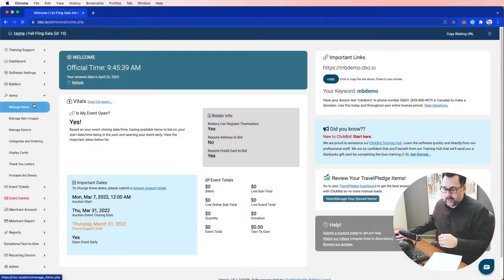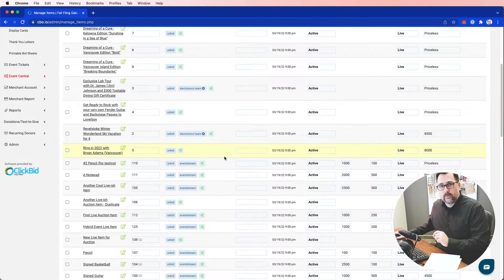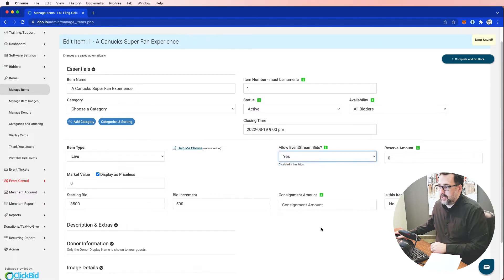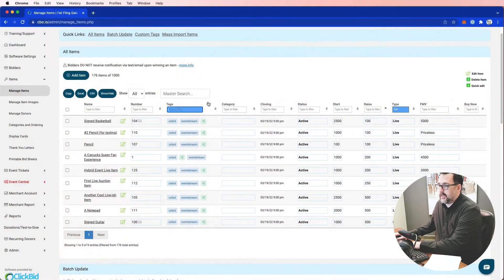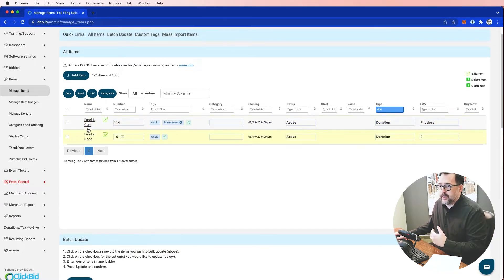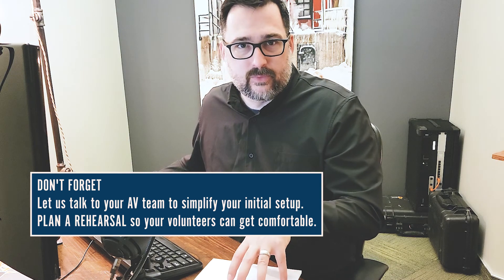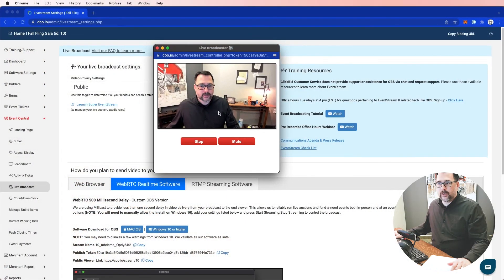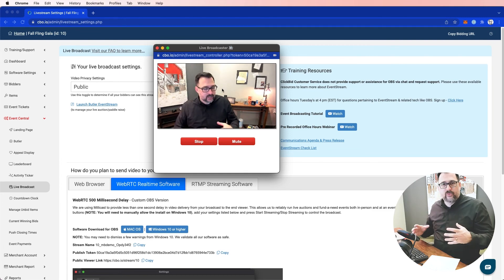ClickBid: Hybrid Event Walkthrough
Matt from ClickBid walks through the hybrid event setup and shows how to prepare your team for the big day.

Contents
0:00 - Welcome
0:42 - What we'll cover
1:20 - Setup your live items for at-home participation
2:24 - Talk to your auctioneer
3:58 - Review all items
5:11 - Donation (Paddle-Raise) preparation
6:17 - Add denominations to your donation item
7:18 - Live video streaming overview
7:41 - Setting up a "tech rehearsal"
8:47 - Sending video from the event to at-home guests
10:58 - USB capture card
12:05 - Starting your broadcast
13:54 - Simulated tech rehearsal
14:27 - Using Butler to auction off live items
15:48 - Simulating what people see at home
17:16 - Placing a "floor bid"
19:29 - Bidding on live from home
20:30 - Closing a live item
21:03 - Replacing a floor bid with real bidder
23:06 - Paddle raise in-person and from home
23:38 - Donating from home
24:04 - Telling the auctioneer about a home donation
24:25 - Send the auctioneer a viewer to see all the activity in real-time
24:58 - Changing current donation amount for home viewers
26:09 - Wrapping up